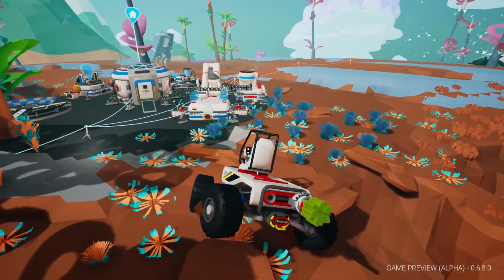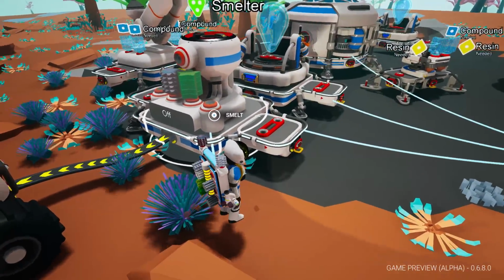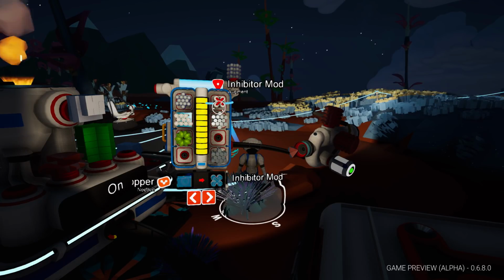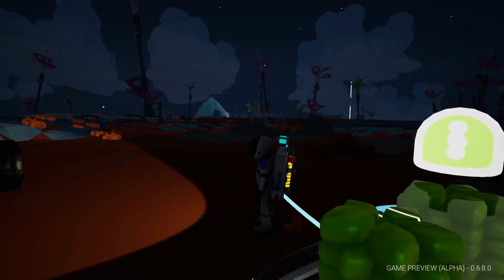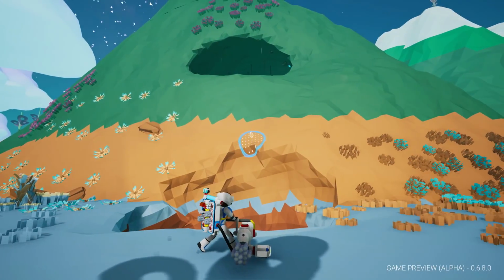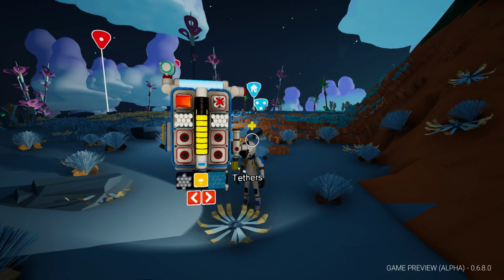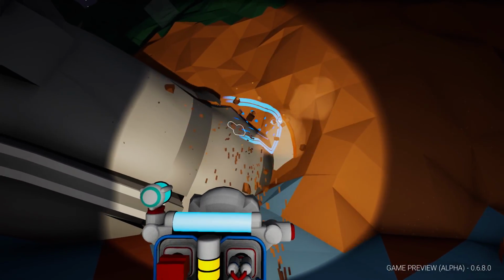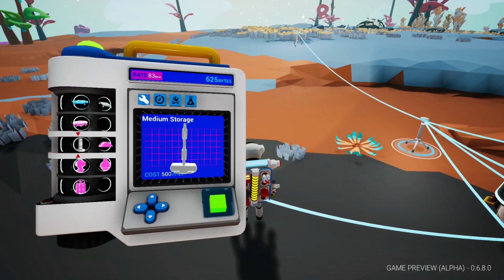Swag Surfin on Plant Namek | Astroneer EP3 | Toonman Games